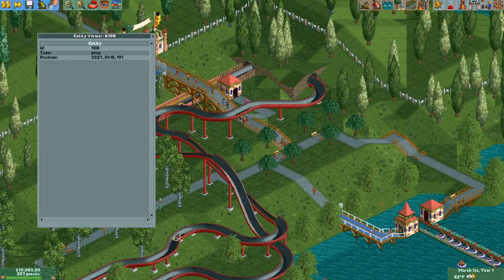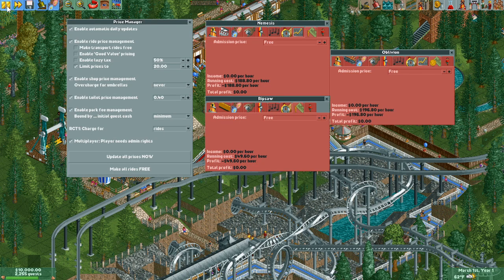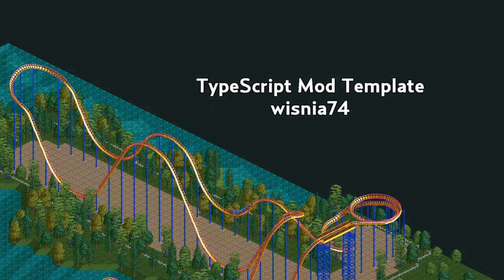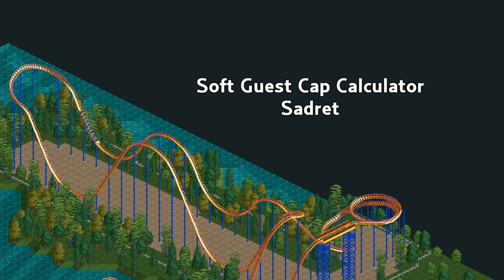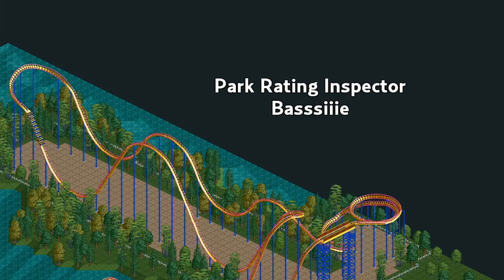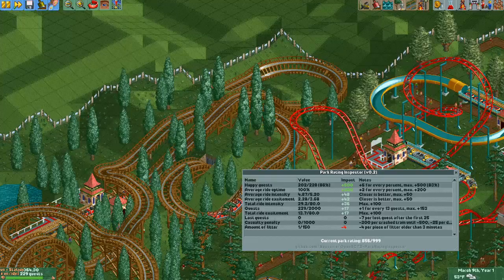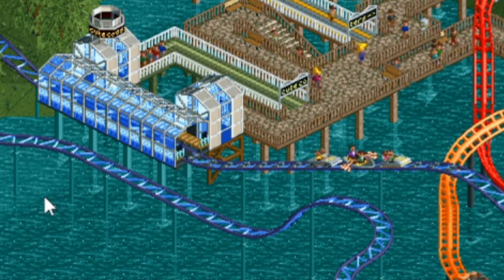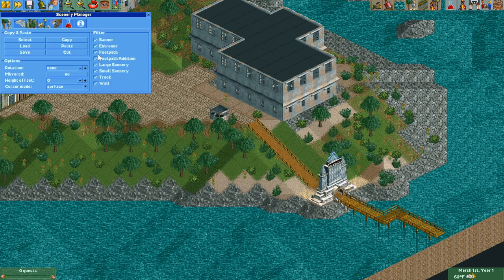Top 5 Plugins for OpenRCT2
The best plugins available for OpenRCT2, and why!

0:00 - Intro
1:06 - Honorable mention
2:00 - #5
2:33 - #4
3:13 - #3
3:57 - #2
4:35 - #1
5:25 - Outro